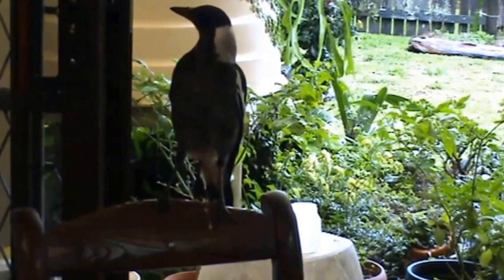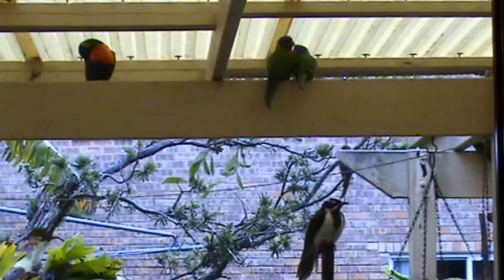Magpie on the End of a Stick & a Kookaburra in the Kitchen.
These birds in the mornings are a constant source of entertainment. They're coming into the kitchen now waiting for me to hand feed them.